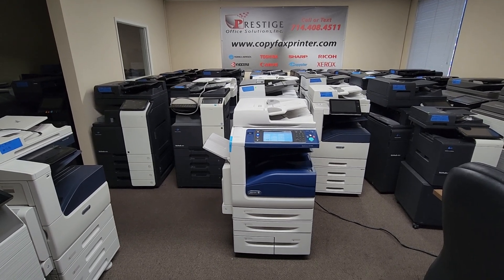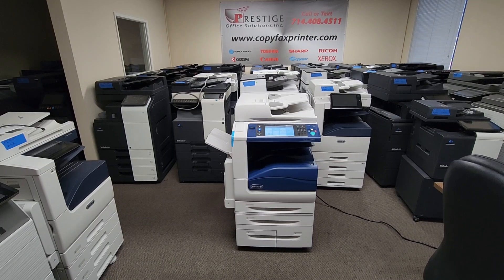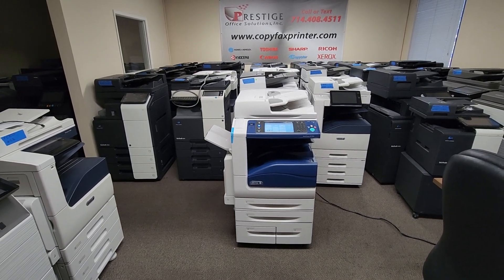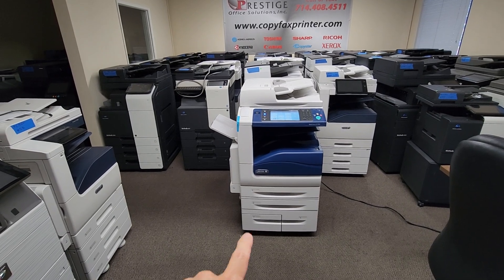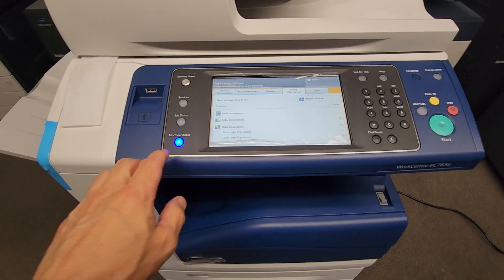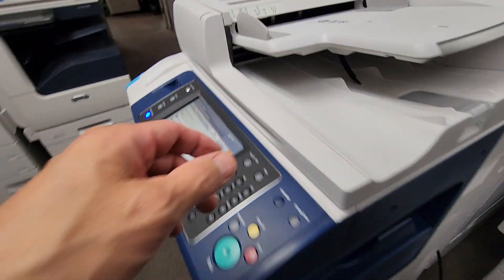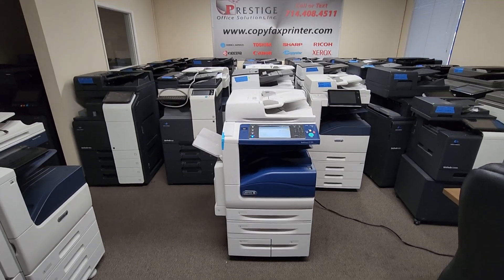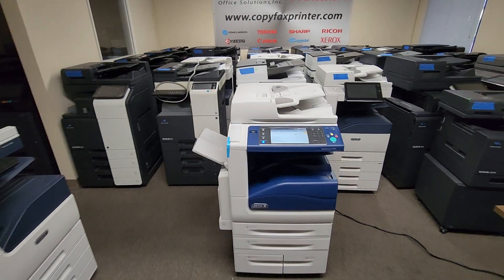Xerox Workcentre EC7856 Copier Printer Scanner. New. Meter count only 33 pages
Xerox Workcentre EC7856 Color Copiers for sale. Save up to 80% when buying used.